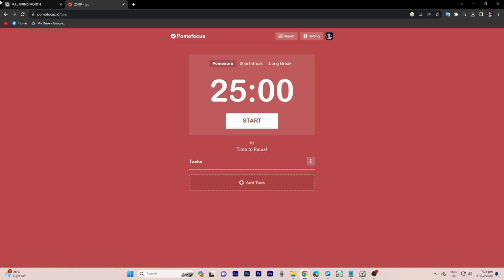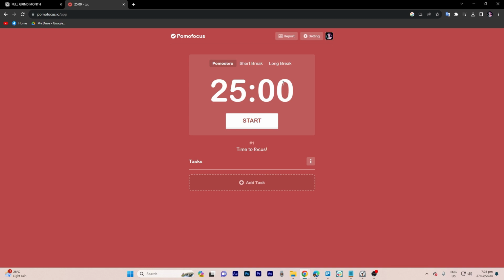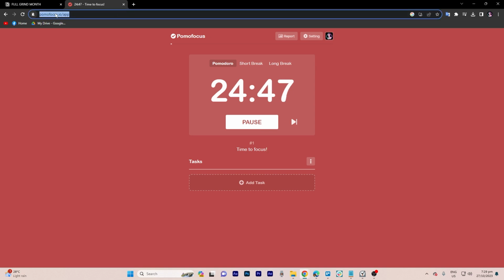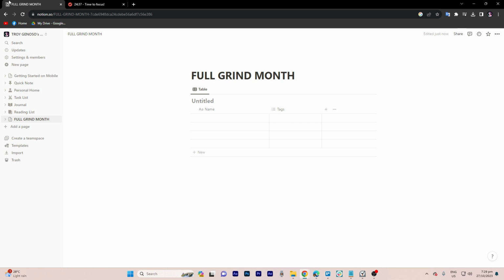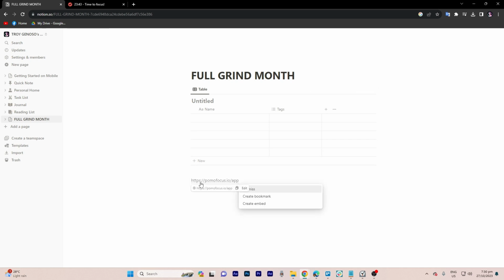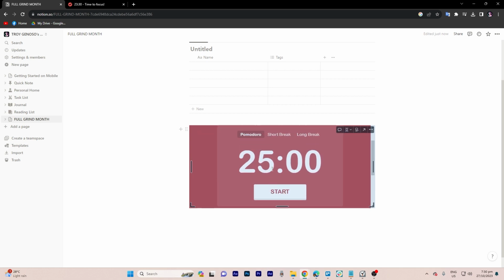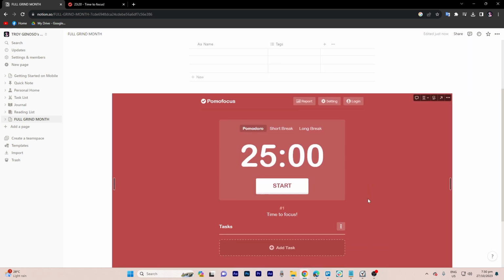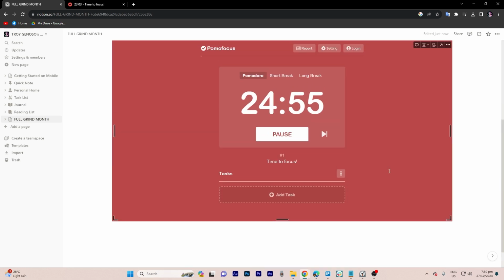How To Add A Pomodoro Timer To Notion (Easy Way)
This Notion lesson will teach you how to add a Pomodoro timer to Notion. Using the Pomodoro method is great for increasing productivity. And making a Pomodoro timer in Notion is a great place to add this useful tool.